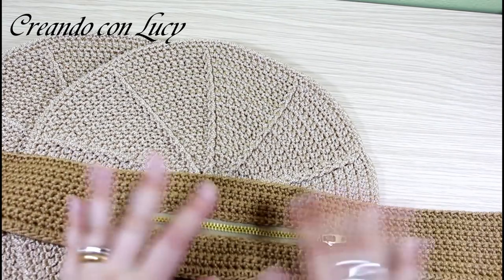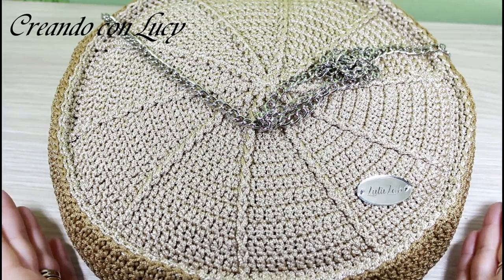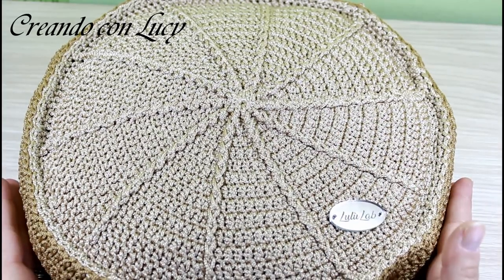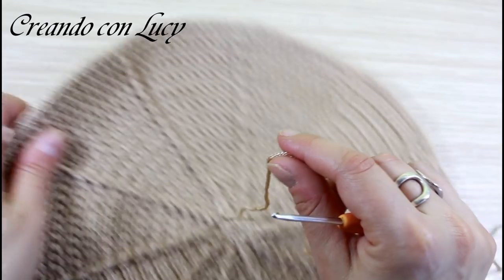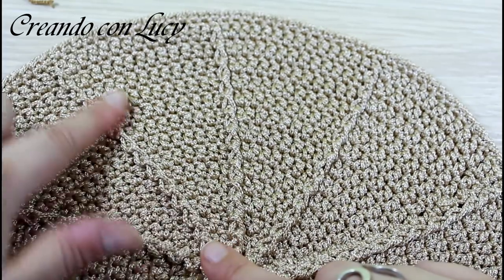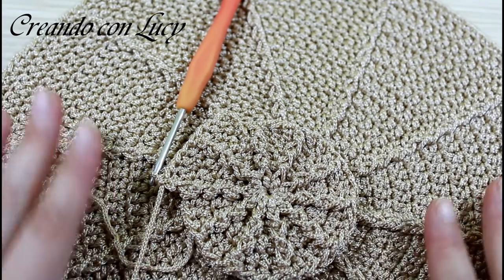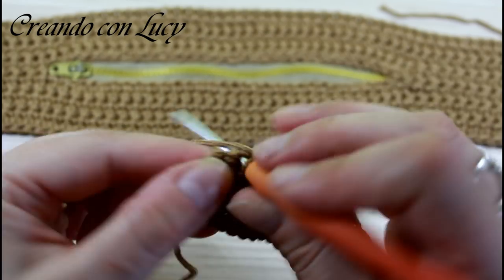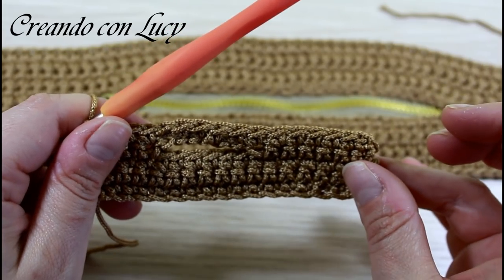BORSA TAMBURELLO SUN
Ciao da Lucy,oggi per voi questa facilissima e molto estiva borsa dalle linee morbide ed accattivanti,può essere sia sportiva che elegante a seconda delle esigenze ,molto semplice da realizzare con spiegazione passo passo.

LISTA DEI MATERIALI

-300 g di Macrame cord ,200g per il corpo e 100g circa per il contrasto

-Ago tira fettuccia
_rete per borse da 0,5mm
-feltro
-stoffa per foderare
-ago da cucito
-filo per cucire
-colla per tessuti
-catenella a tracolla

PUNTI IMPIEGATI

-cerchio magico
-maglia bassa
-maglia alta
-maglia alta a rilievo davanti
-maglia bassissima

Inoltre io ho personalizzato la borsa con le etichette specchiate personalizzate che potrete trovare da FUNGHO LABEL

IL nome della mia borsa è associato al bellissimo baktus di UNCINETTO D'ARGENTO

Grazie sempre per l'affetto che mi dimostrate ciao ciao da Lucy